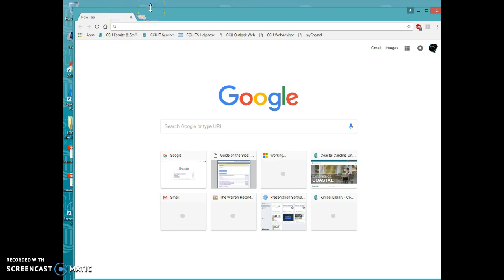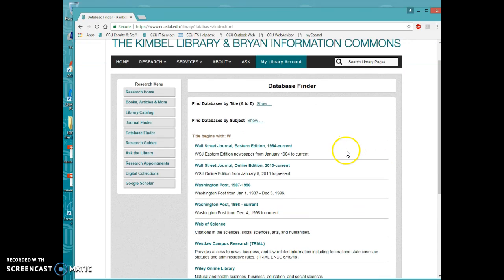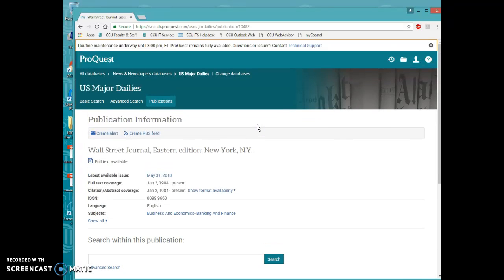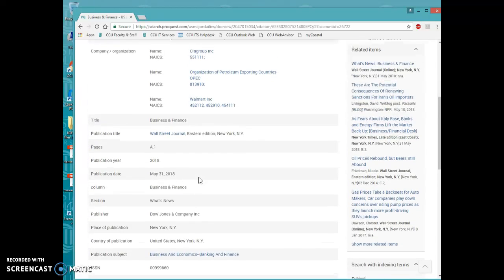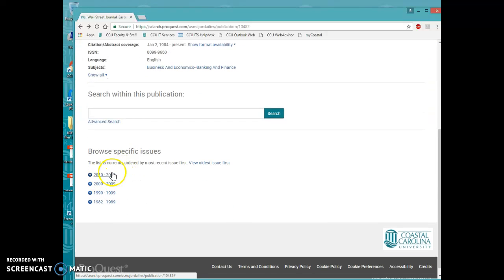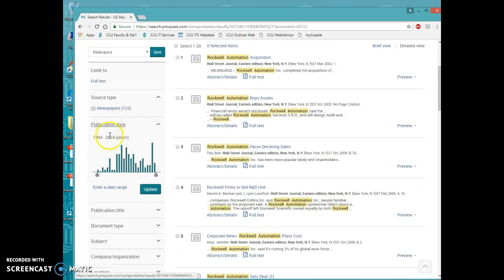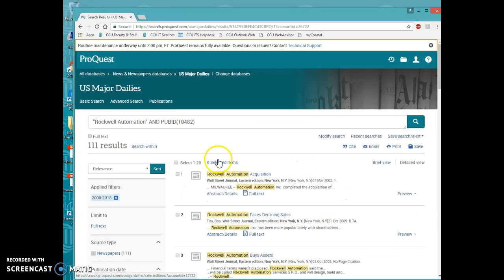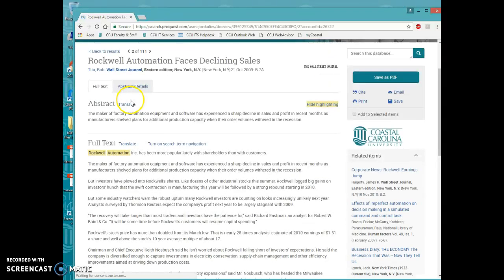Accessing the Wall Street Journal